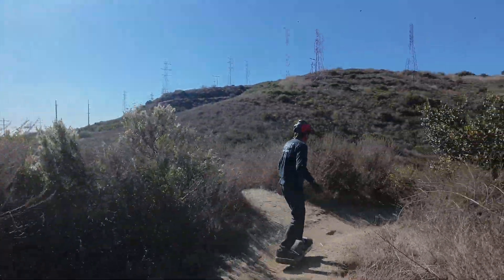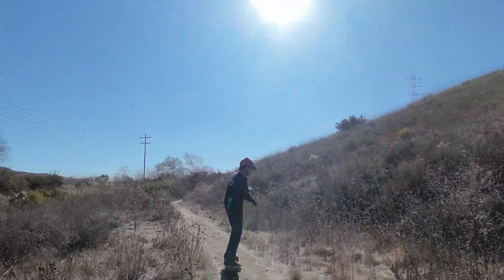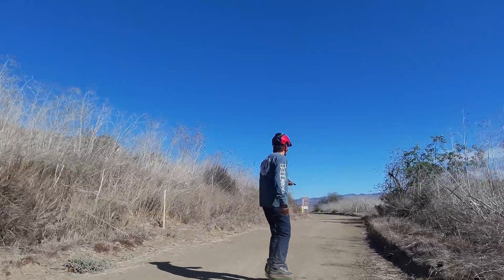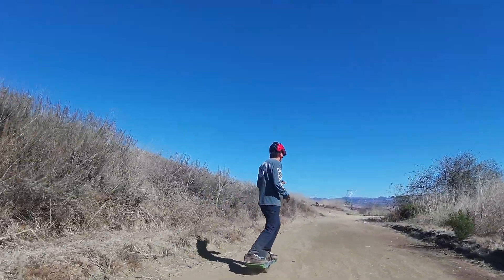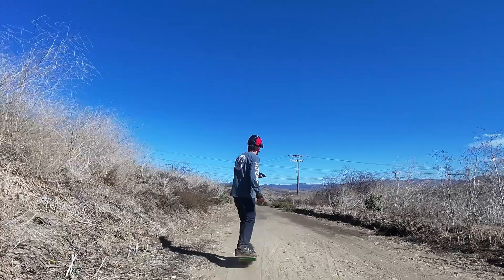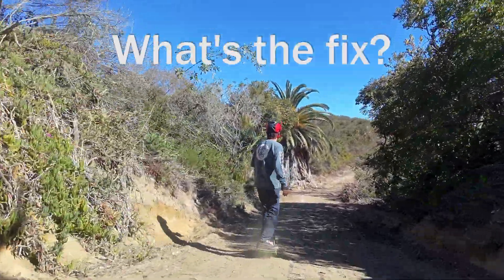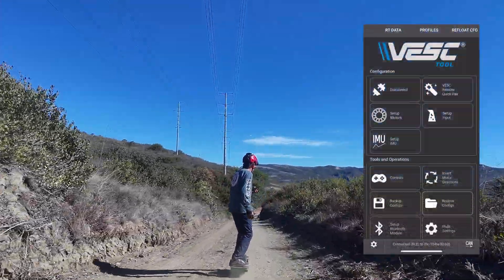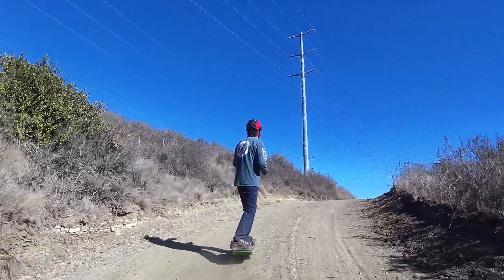Onewheel foot sensors - Why so difficult?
What is so challenging about rider detection on a Onewheel?
Why can't we have sensors that don't fail?
What can we do about it?